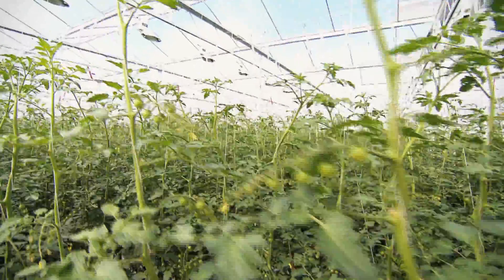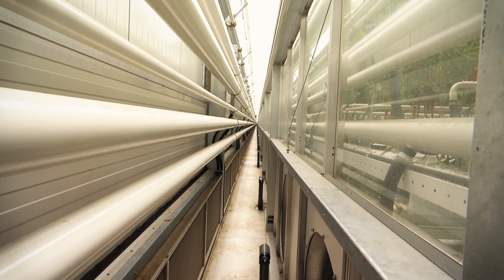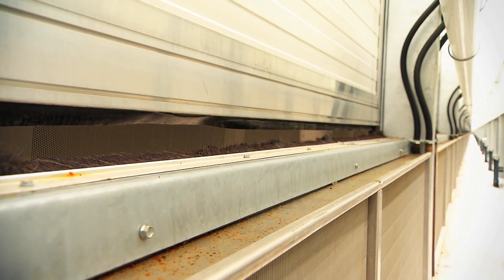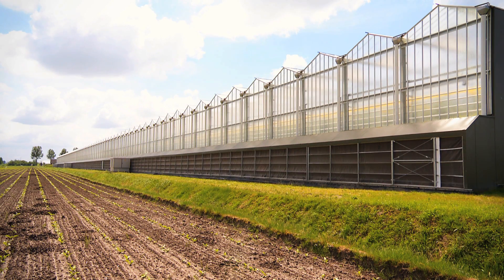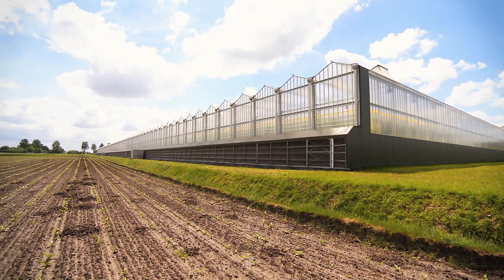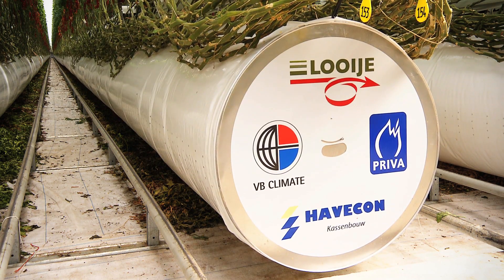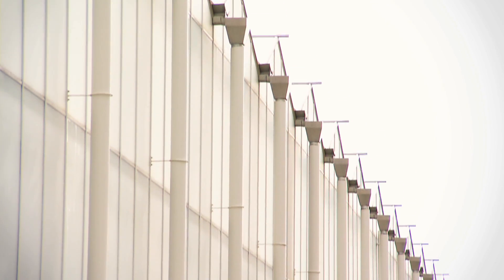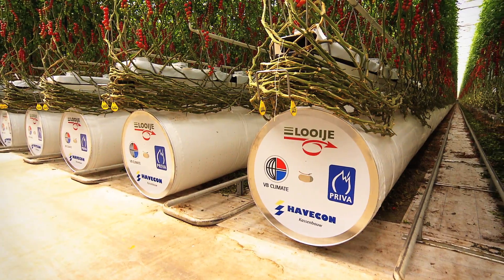2014 RAI GREENTEC ACTIVAIR V3 EN H264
Looije Tomaten's project in Burgerveen has a unique system: the fresh air intake has individually controllable heating elements. These heat the fresh air before it comes into contact with any recirculated air.
Looije Tomatoes, VB Group, Havecon, FormFlex and Priva have collaborated extensively to shape this project.